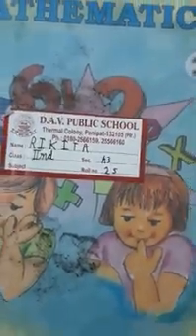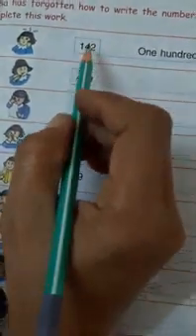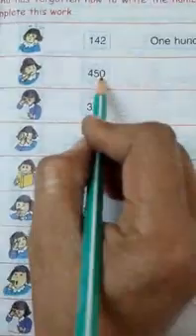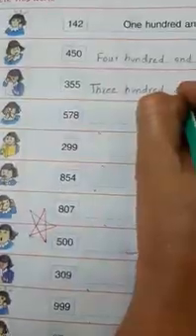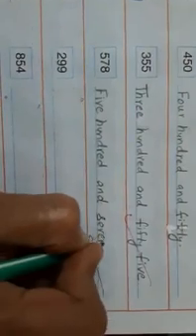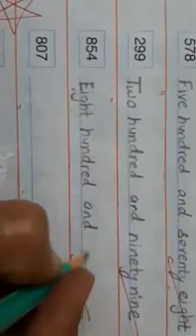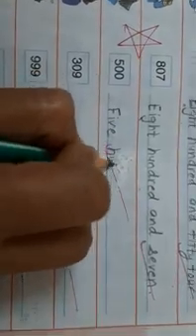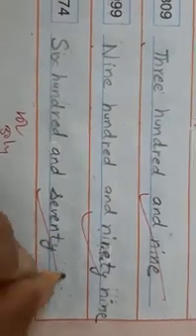Class 2 Maths Pg No 15 Number Names